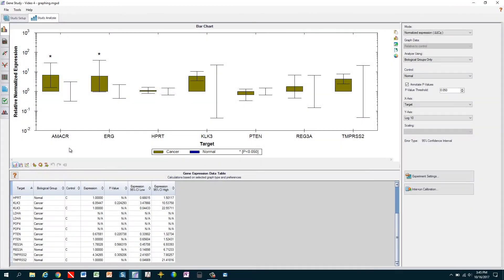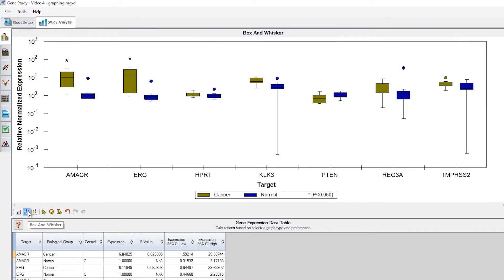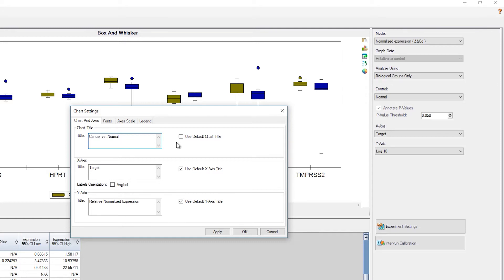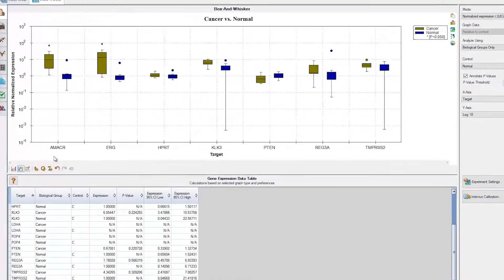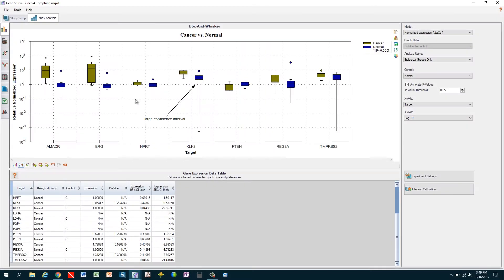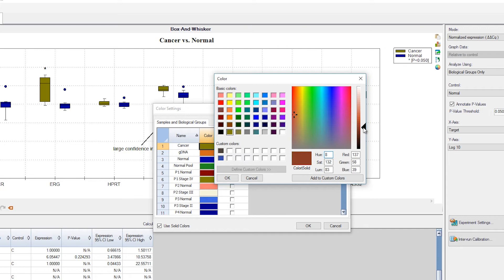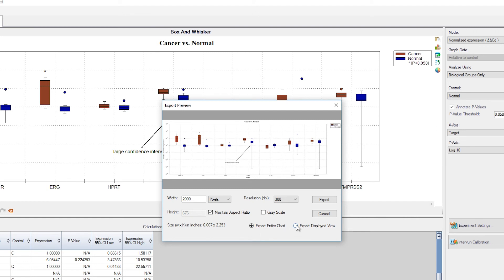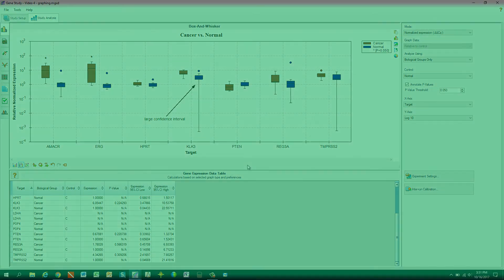qPCR Analysis with CFX Maestro™: Graph Customization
This tutorial will explain how to use the CFX Maestro Software to easily customize and annotate graphs of data, and how to export these images at high resolution.

 Covered topics include:
 - Bar charts, box-and-whisker plots, and dot plots
 - Editing titles and legends, plus adjusting fonts
 - Annotating graphs with arrows and text
 - Changing colors
 - Exporting options

 CFX Maestro Software provides detailed qPCR analysis including:
 - Gene expression analysis
 - Multiple data visualization modes
 - Statistical analysis with t-tests and ANOVA
 - High-resolution graph export

CFX Maestro Software is also available in a Security Edition for 21CFR part 11 needs, and in a Mac version for data analysis.